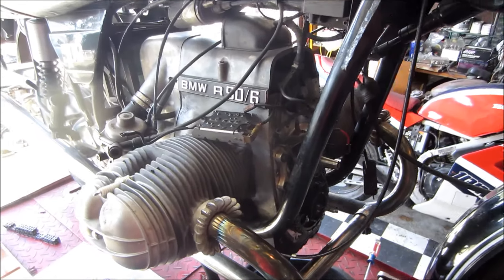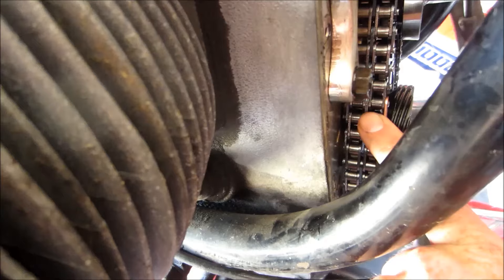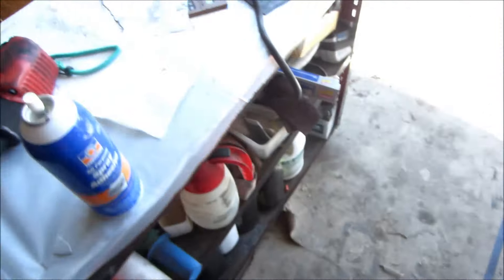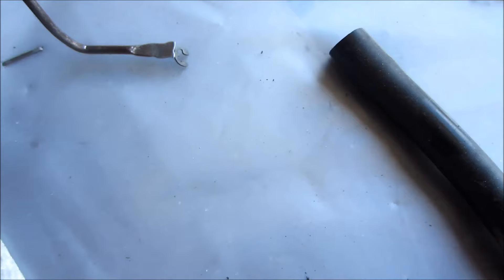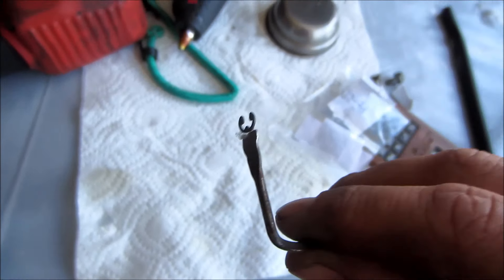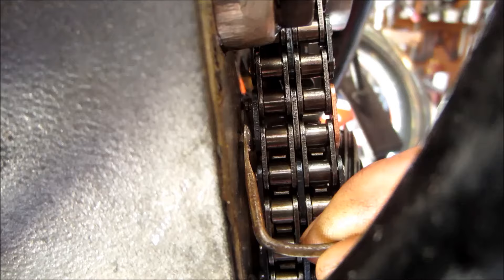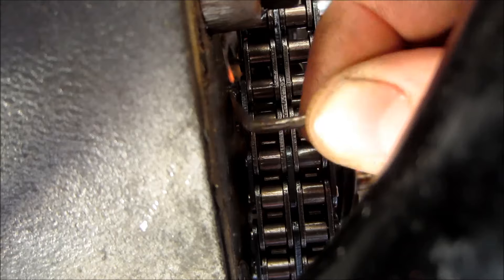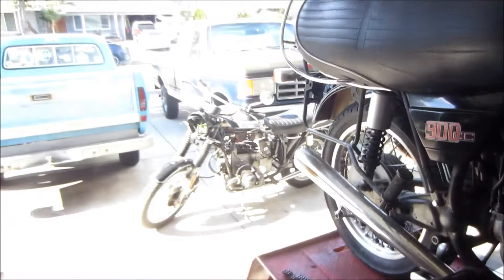BMW Timing chain master link trick